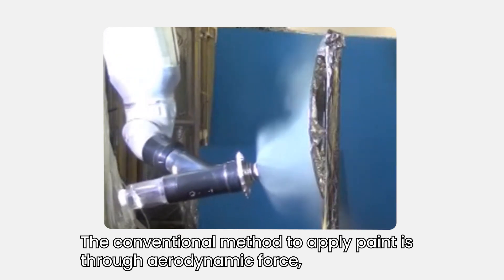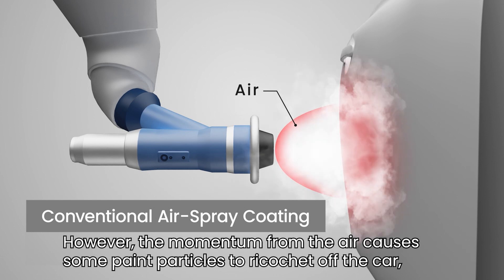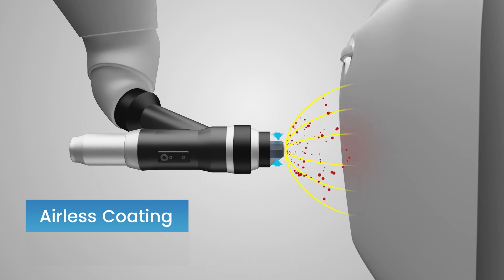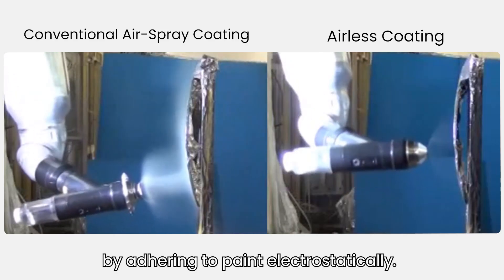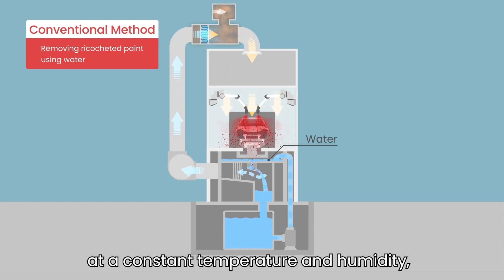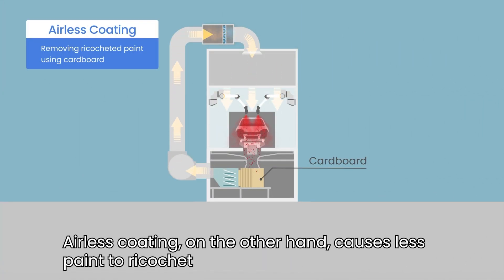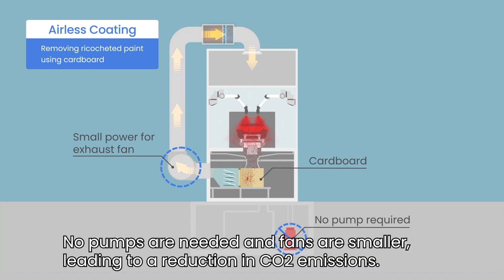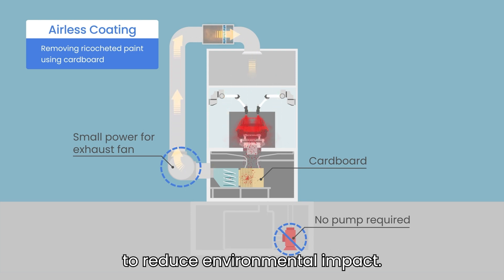How Toyota Cars Are Made - Toyota Vitual Plant Tour - Episode 06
Toyota Virtual Plant Tour - Car Manufacturing | Episode 06 - Painting Efficiency

Curious about how Toyota manufactures cars? Discover the care and craftsmanship that go into every vehicle with this overview video. This episode goes over advances in vehicle paint application and improved methods to increase efficiency and decrease environmental impact.

Want to learn more? Visit the Toyota Virtual Factory Tour website to dive deeper into how Toyota manufacturers cars